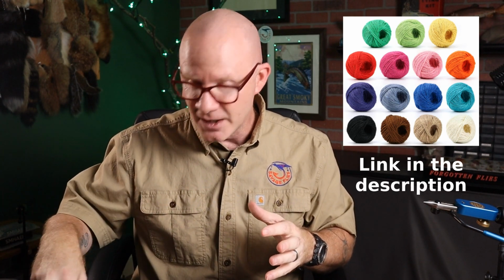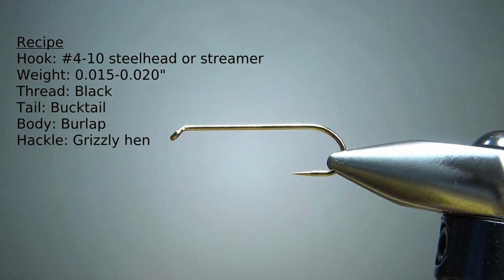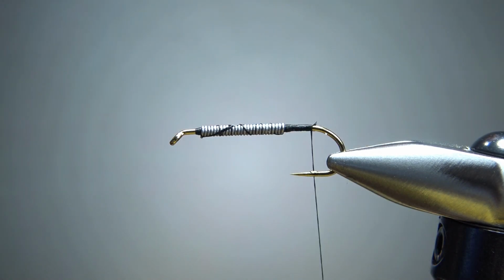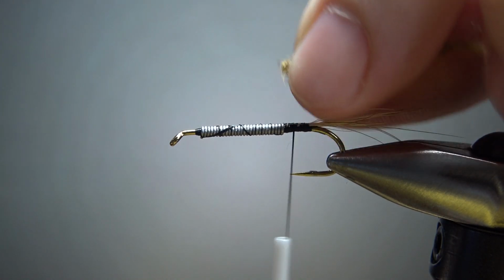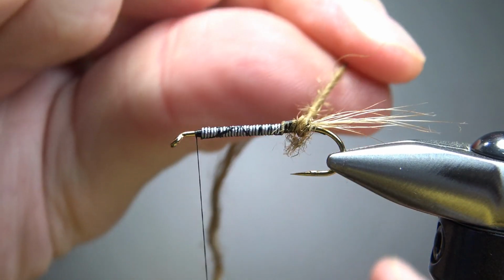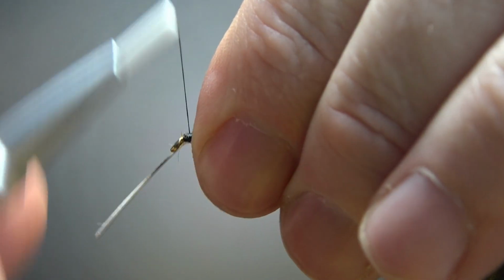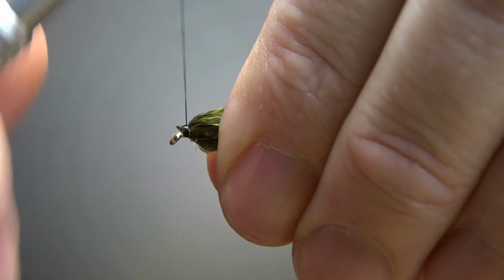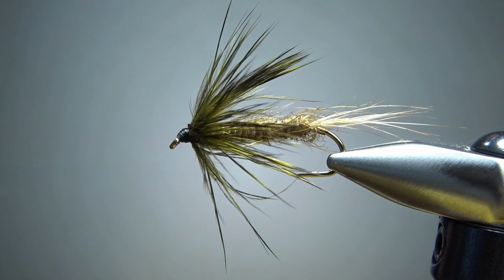Fly Tying an Olive Burlap (Streamer or Steelhead Pattern)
This pattern is from Taff Price's 1986 "Fly Tying, an International Guide." A fairly popular steelhead pattern in the Pacific Northwest of the U.S., it can also be an effective trout or warmwater bass streamer.

Hook: $4-10 streamer or steelhead
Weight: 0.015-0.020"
Thread: Black
Tail: Bucktail
Body: Burlap (jute twine)
Hackle: Grizzly hen

If you would like to support Savage Flies' mission of giving back to the fly tying community, and you shop at Amazon, please consider using the following Amazon storefront for any purchases. (The channel makes a small percentage of sales when purchased through these links.)

*** Some of the other popular books used on this channel: ***

Dave Hughes, "Wet Flies," 2015,
John Shewey, "Classic Steelhead Flies," 2015,
David Klausmeyer's "Favorite Flies," 2020,
Morgan Lyle's "Simple Flies," 2015,
Mike Valla's "Classic Streamer Fly Box," 2020,
Randle Scott Stetzer's "Flies, the Best One Thousand," 1992,

Savage Flies is a project with the mission of encouraging and teaching fly tying to as many people as possible. The channel is named after one of my western Maryland homewaters, the Savage River. I've been uploading three new tying videos a week, with the occasional extra video on other days.

Thanks for stopping by. Please let me know in the comments if you have any tying tips you would like to share or if you have any patterns you would like to see tied here.